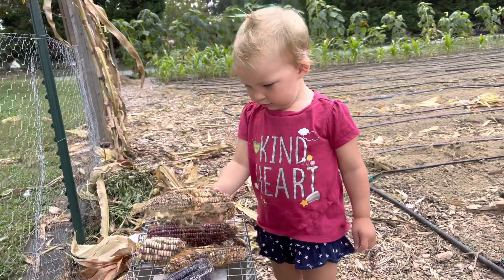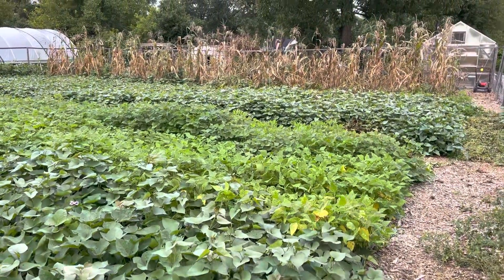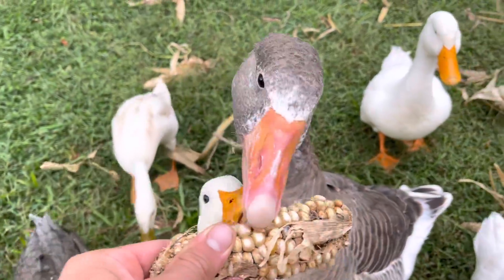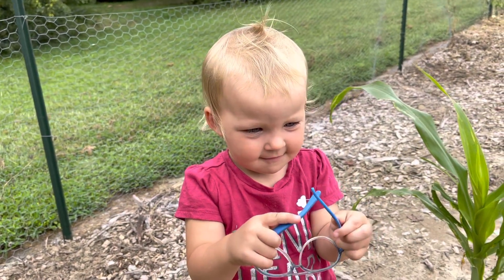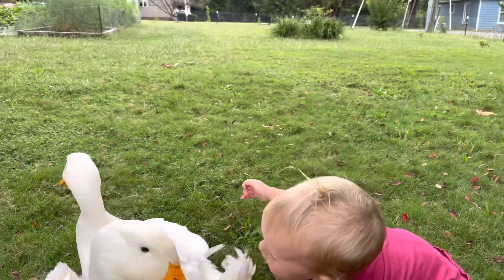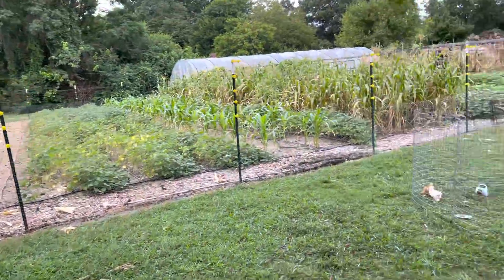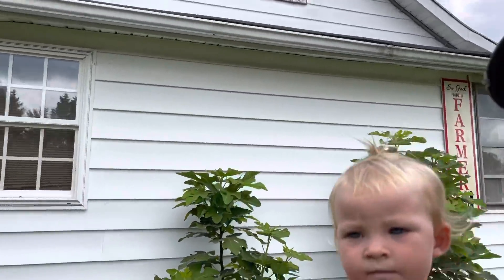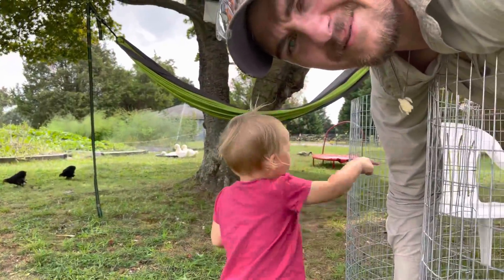Lucy Goose & Bridgette Wrestle Over Corn ***ARE THOSE NEW GLASSES BRIDGETTE?!?***